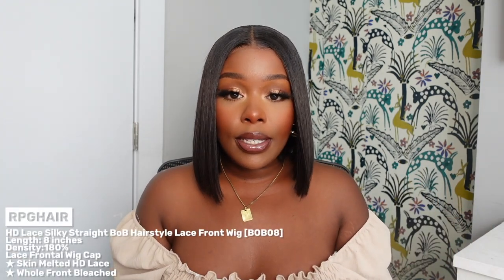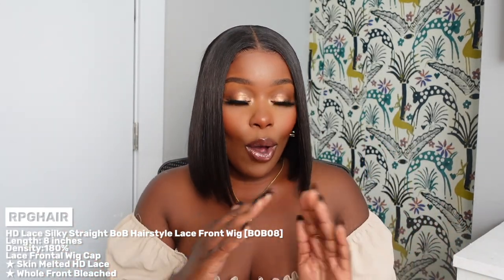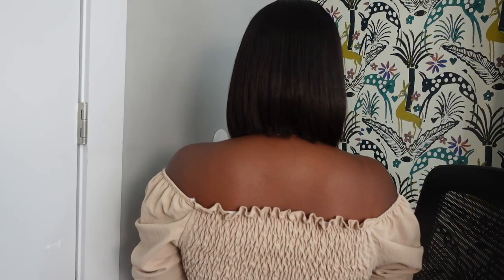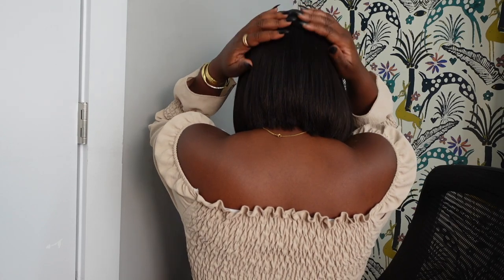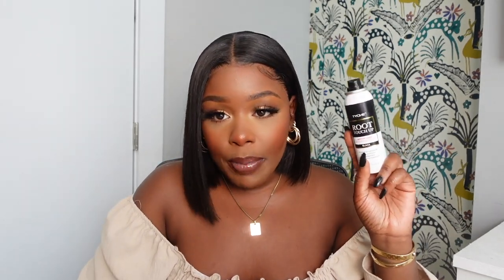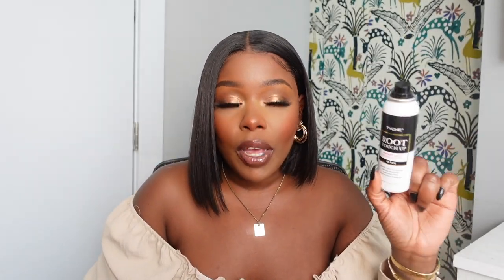BOBBIANA FOR THE FALL! NEW SKIN MELTED HD LACE! PERFECT BLUNT CUT BOB! SAME-DAY INSTALL RPGHAIRWIG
𝐖𝐢𝐠 𝐃𝐞𝐭𝐚𝐢𝐥𝐬
HD Lace Silky Straight BoB Hairstyle Lace Front Wig [BOB08]
Density:180%
Lace Frontal Wig Cap

Cinema Secrets Professional Makeup Brush Cleaner, 16 Fl oz

📫SEND ME SOMTHING:
Dominique A

Sephora List:
FORVR Mood Mini Gingerbread Traphouse Candle
FORVR Mood Cuffing Season Candle
Dr. Dennis Gross Skincare Alpha Beta® Extra Strength Daily Peel
Dr. Dennis Gross Skincare Alpha Beta® Universal Daily Peel
Anastasia Beverly Hills DIPBROW™ Pomade
MILK MAKEUP Disco Daze Hydro Grip Prime + Set Duo
MILK MAKEUP Hydro Grip Primer
Charlotte Tilbury Airbrush Flawless Setting Spray
Laura Mercier Translucent Loose Setting Powder
NARS Soft Matte Complete Foundation
Yves Saint Laurent Libre Eau de Toilette Travel Spray
Smashbox Photo Finish Oil & Shine Control Primer
FENTY BEAUTY by Rihanna Pro Filt’r Instant Retouch Longwear Liquid Concealer
MAKE UP FOR EVER Matte Velvet Skin High Coverage Multi-Use Concealer
FENTY BEAUTY by Rihanna Sun Stalk'r Instant Warmth Bronzer

STOCK INFO!

Products:
Mainstays Dishwasher-Safe 20" Black Griddle with Adjustable Temperature Control
Wolait Compatible with Apple Watch Band GOLD
10lb Weights
Better Homes & Garden Digital Scale
100pc hair nets
3.5cm elastic bands (3pc)
3.0cm elastic bands (3pc)

Cooking Products:
Rice cooker
Air fryer
Food scale